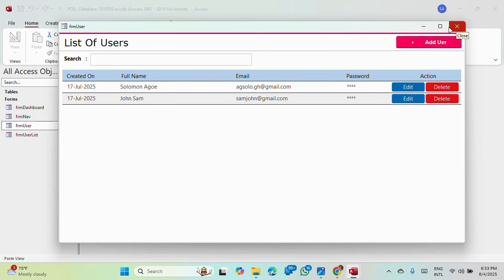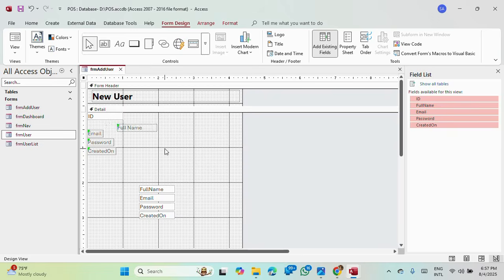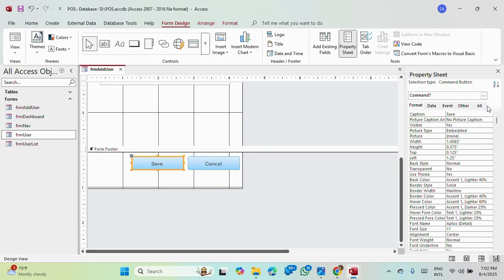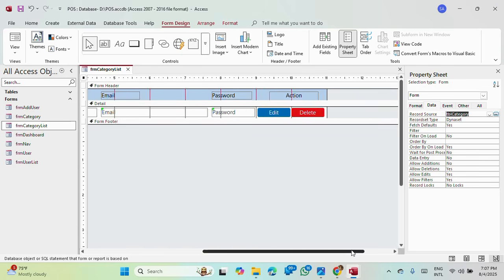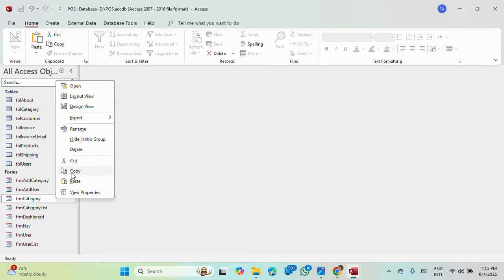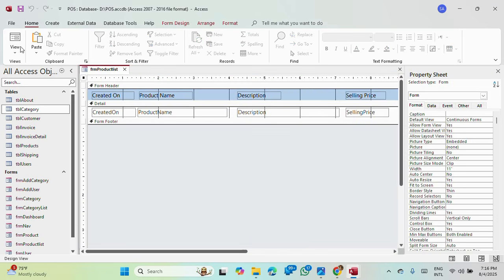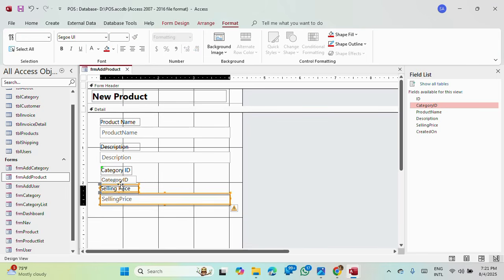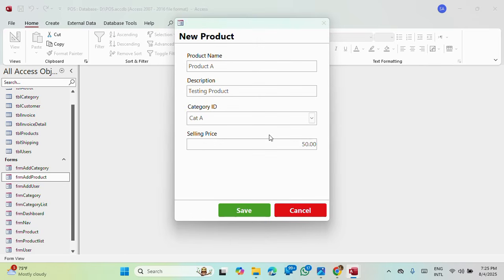How To Create Invoice / Billing System In Ms Access | Creating Forms -- Part 5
Welcome to Episode 5 of our Billing System / Invoice Management System in MS Access tutorial series! In this episode, we take a major step forward by building multiple data entry and listing forms that are essential to your billing system’s functionality.

We create three core components:
✅ Category List & Entry Form
✅ Product List & Entry Form
✅ User Entry Form

These forms allow users to manage categories, add and edit product information, and register system users - all in a professional and user-friendly interface.

👨‍💻 In This Episode, You’ll Learn:

1. How to create continuous forms for listing data
2. Building entry forms for categories, products, and users
3. Linking forms to their respective tables
4. Designing clean layouts with labels, combo boxes, and buttons
5. Enhancing usability with navigation and data validation basics

These forms are foundational to building a working invoice management system. Whether you're building this for a small business or as a student project, this episode will help you structure a professional Access app.